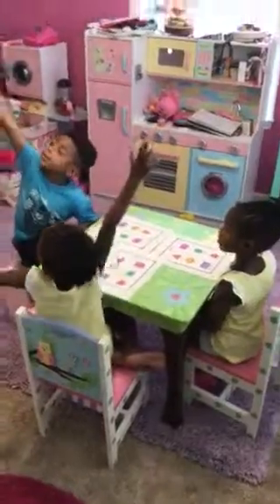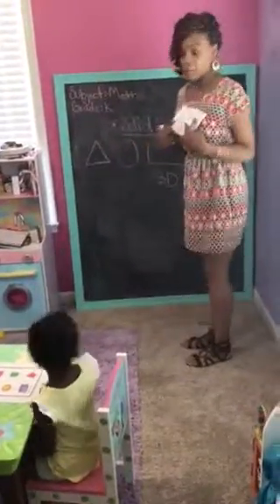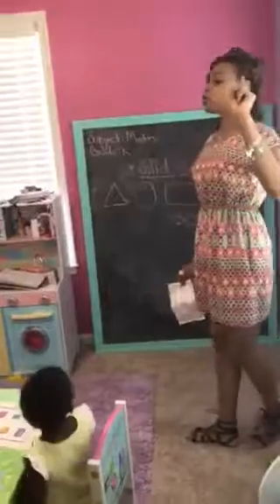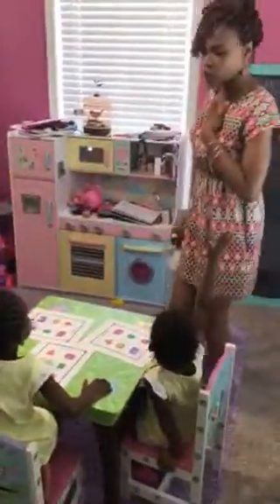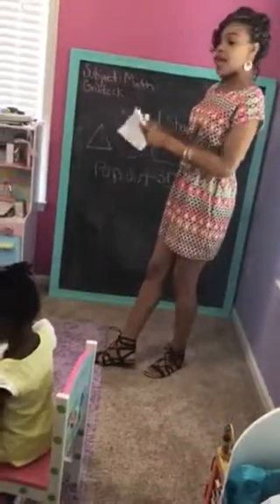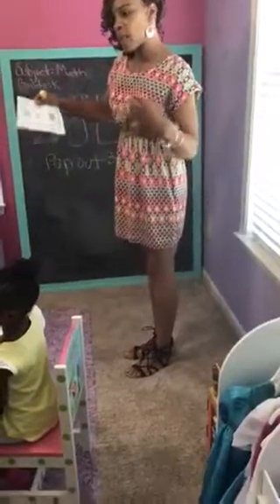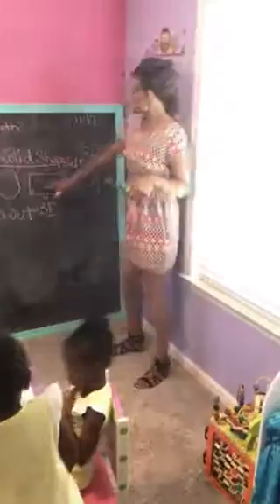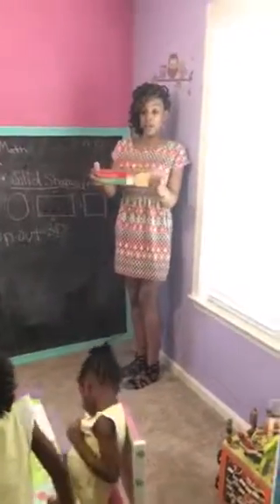School 2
Solid